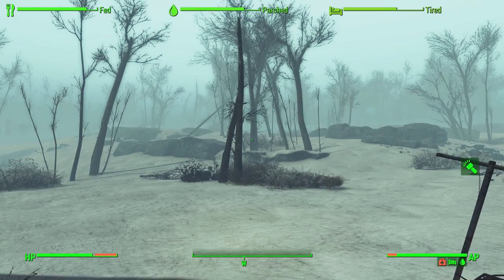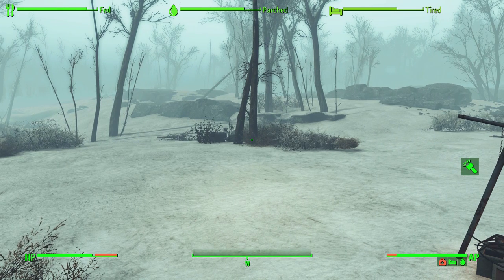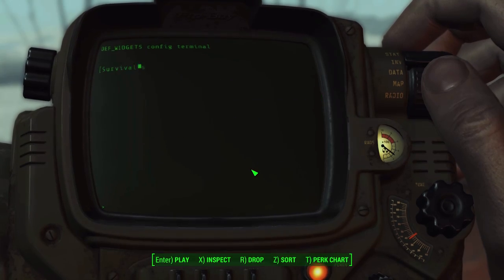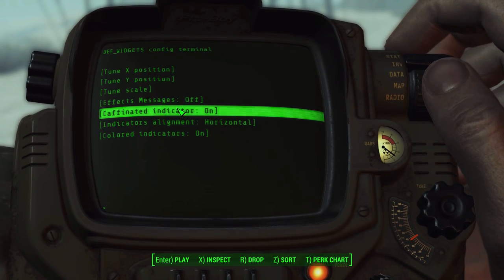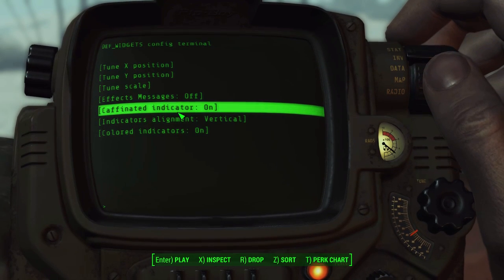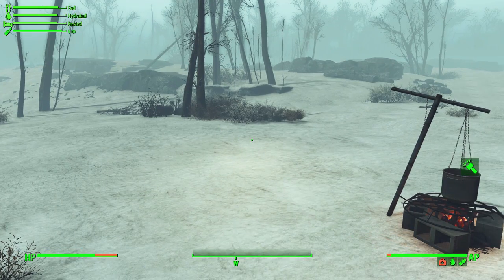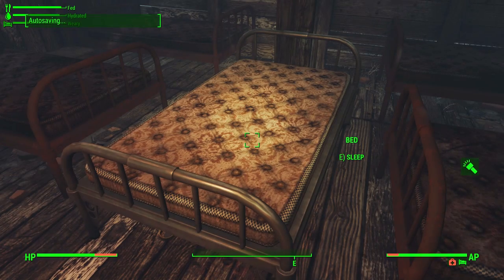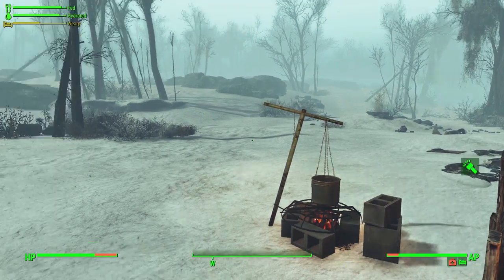Fallout 4 Mods - Survival stats widget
In this episode I mess around with the Survival stats widget mod which adds into the game a set of status bars to let you know your survival stats